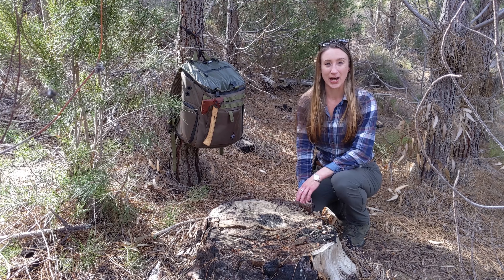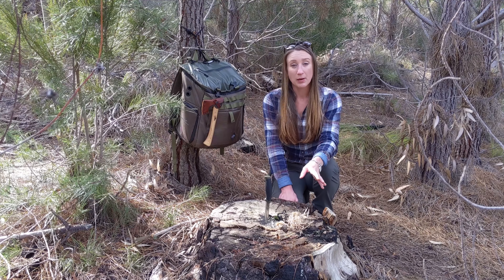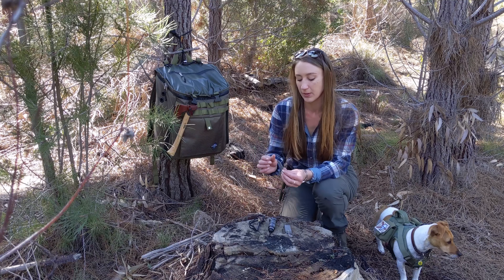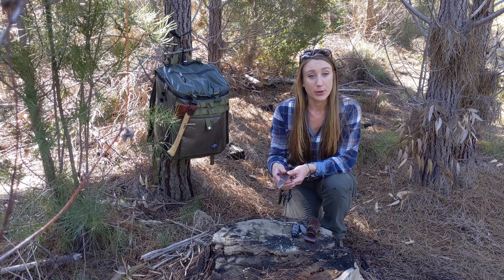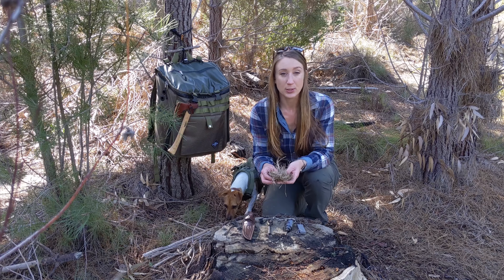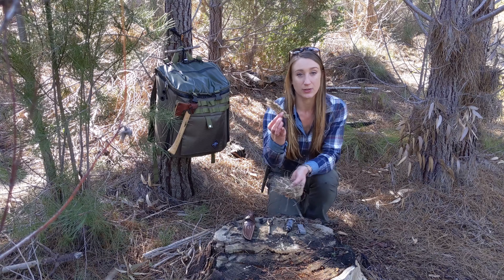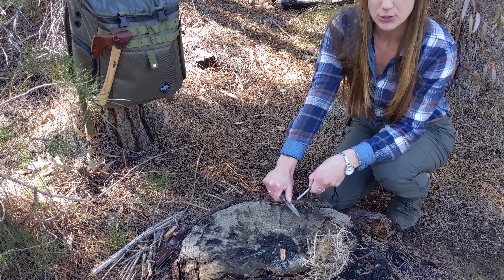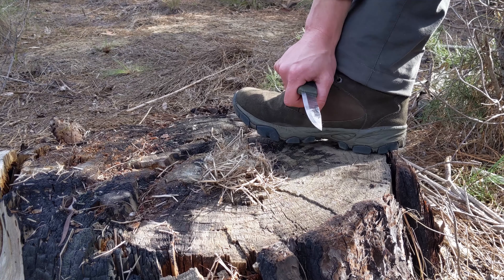FERRO ROD FIRE STARTER TECHNIQUES AND FERRO ROD TIPS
Ferro rod or fire steel techniques using a Cochlan's ferro rod and a knife. If you want to get a fire going with a ferro rod first time every time, you need a decent sized fire steel / ferro rod. Striking a ferro rod needs to be done with constant pressure throughout to avoid corrosion or uneven wear on your ferro rod. You also need a knife with a 90 degree spine, and a well processed tinder bundle.

I'm an amazon affiliate and may earn commission through the below links, if you would like to support the Live Ready platform, please consider making purchases through the below links, and thank you very much for your support if you have made a purchase.

Morakniv Companion Puukko style knife

Muela Bison Hunting Knife

Papazau Backpack and pet carrier

Craghoppers Salado Hi Boot

What then shall we say to all these things? If God is for us, who can be [successful] against us? Romans 8v31